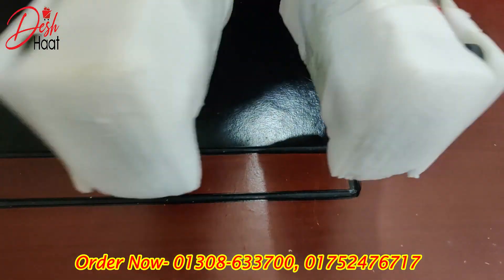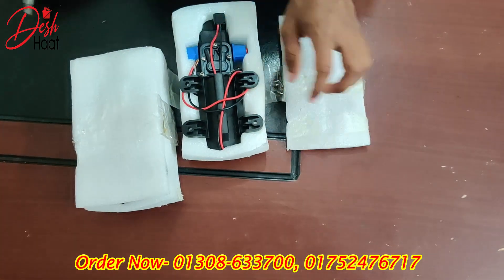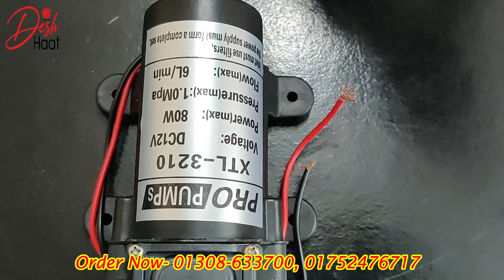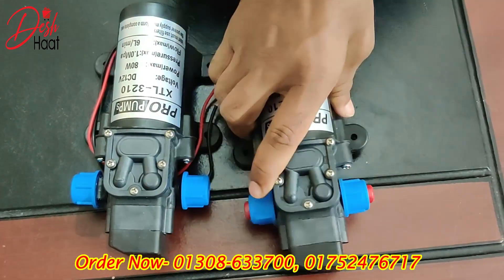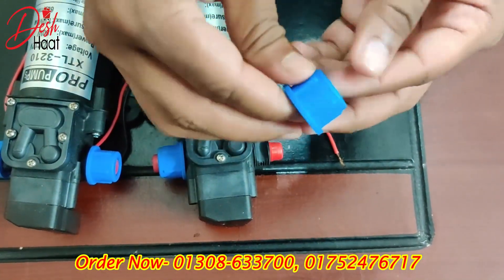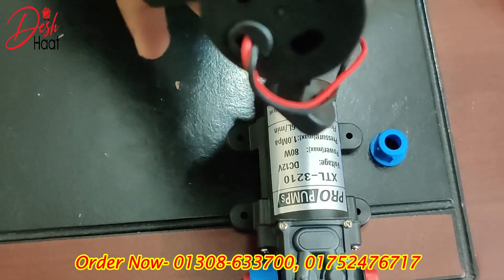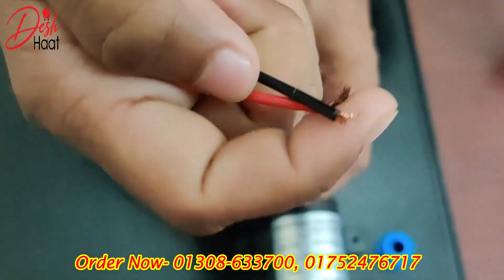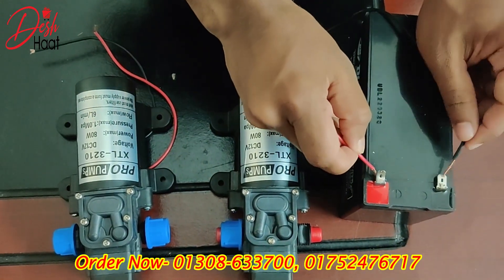12V 80W High Pressure Water Pump | XTL 3210 Pro Pump | আম, লিচু বাগানে স্প্রে পাম্প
Pro 12 Volt 80 Watt 100Psi 6L/Min High Pressure Water Pump | আম লিচু বাগানে স্প্রে পাম্প

12 Volt 80 Watt High Pressure Water Pump | প্রতি ঘণ্টায় তুলতে পারবেন ৬ লিটার পানি | এই পাম্প দিয়ে গাড়ি ওয়াস করতে পারবেন, আম, লিচু, বাগান বা নার্সারিতে পানি দিতে পারবেন তাছাড়া কীটনাশক স্প্রে পাম্প করতে পারবেন।

অর্ডার করতে ফোন করুনঃ 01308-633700, 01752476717 নাম্বারে
আমাদের ওয়েবসাইটে অর্ডার করতে ভিজিট করুনঃ

দারাজে আমাদের পন্যের ক্রয় করতে ভিজিট করুনঃ